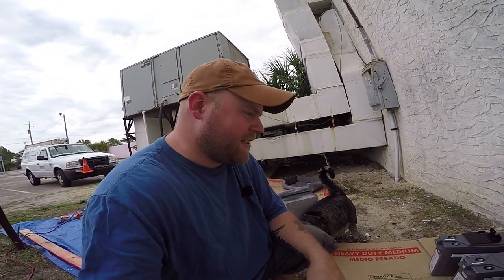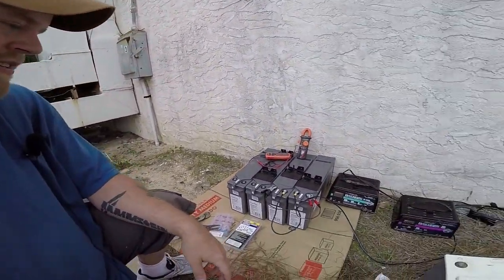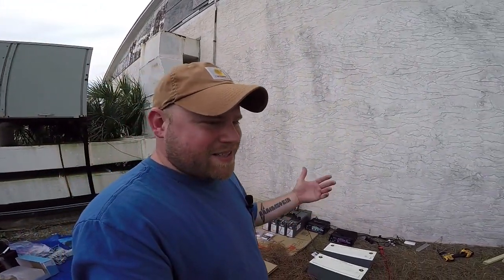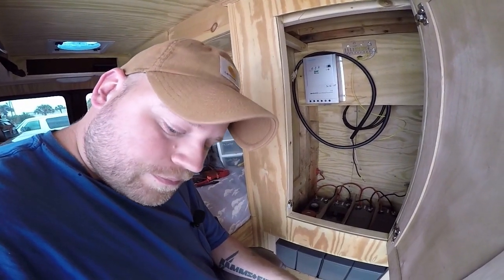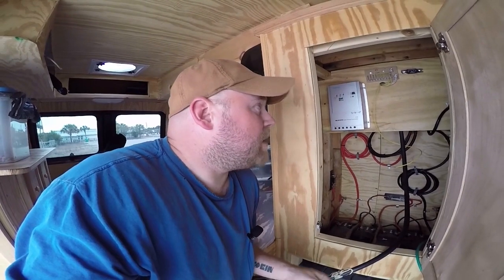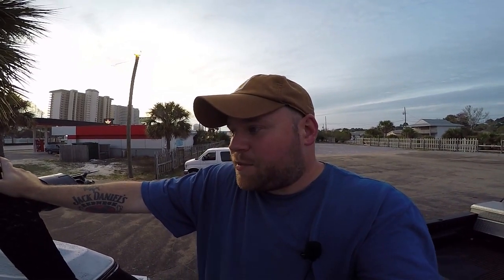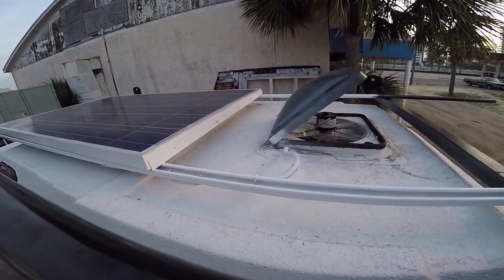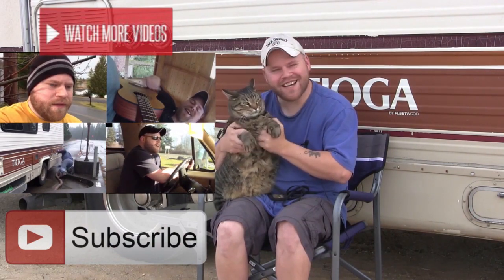Installing Epic Battery Bank in Van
Setting up my 4 TelCom 101 amp/hr batteries with 250w Solar Panel, 2000w inverter, and wiring it right thanks to Solar Billy